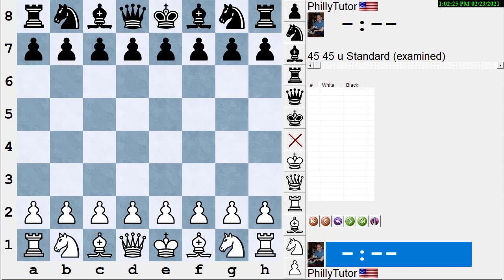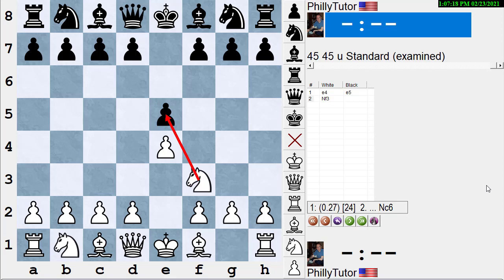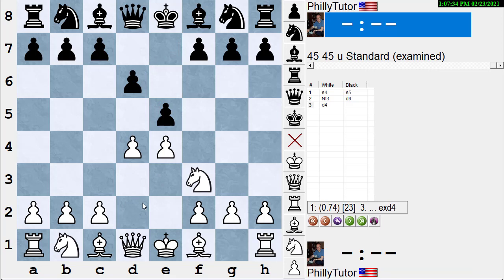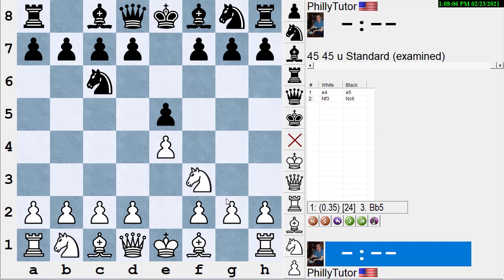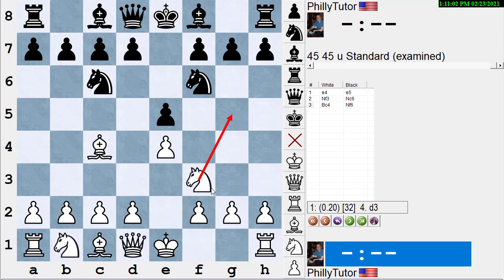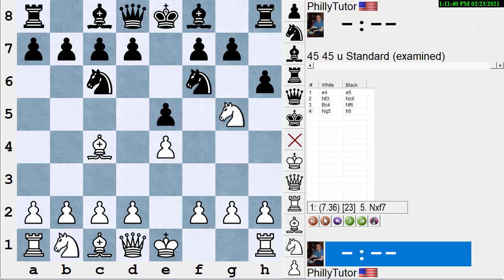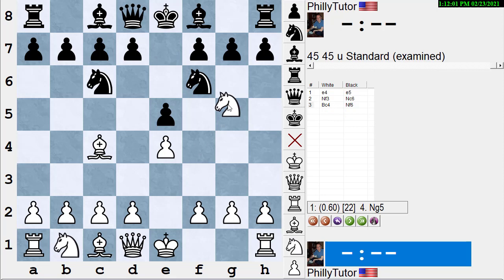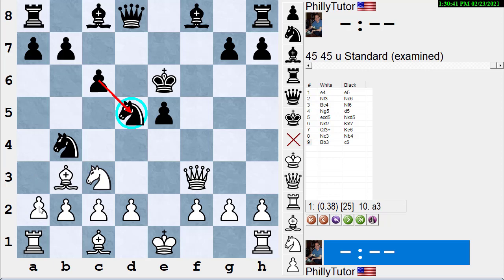Chess Openings: An Intro to the Fried Liver Attack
NM Dan Heisman gives a basic introduction to the famous "trap", the Fried Liver Attack 1.e4 e5 2.Nf3 Nc6 3.Bc4 Nf6 4.Ng5 d5 5.exd5 Nxd5(?) [better is 5...Na5] 6.Nxf7 This is the signature move to the Fried Liver Attack in The Two Knight's Defense. White can also play the Lolli 6.d4.

If you want to know where to find my e-books on the Two Knight's Defense, check out

NM Dan Heisman has been a full-time chess instructor since 1996 and is the author of 12 chess books, the TV show "Q&A with Coach Heisman" on Chess.com and the radio show "Ask the Renaissance Man" on the Internet Chess Club. Howard Stern was one of Dan's students. Dan tries to answer comments on YouTube but for a quicker, more comprehensive answer (or questions about lessons), contact Dan via email, skype, or phone via Dan's His Chess Tip of the Day, with 3,000+ tips since 2009, is @danheisman on Twitter.